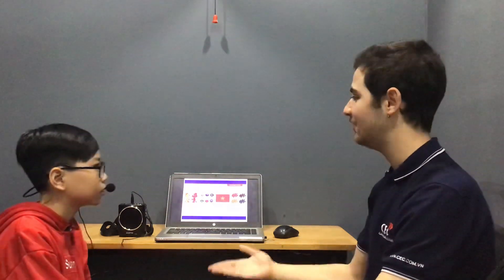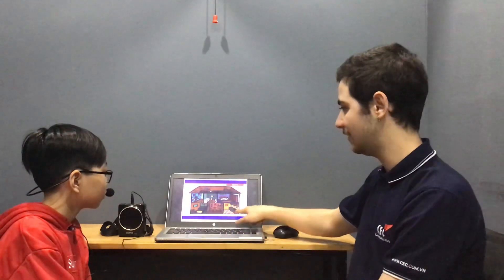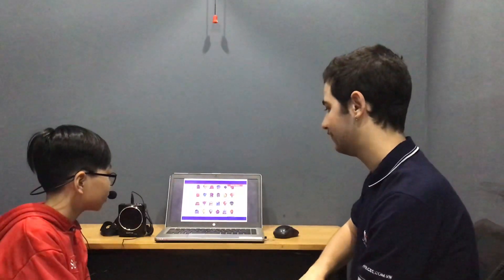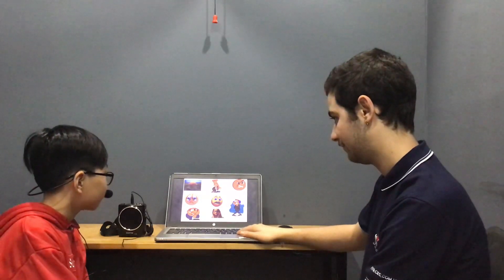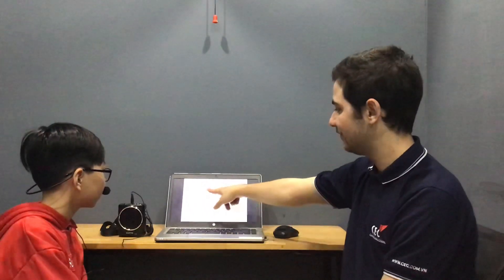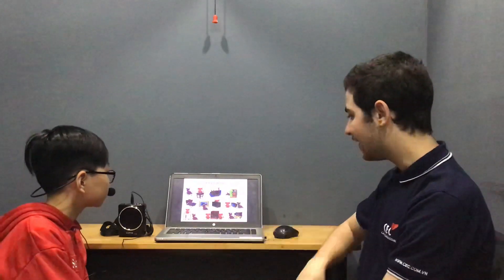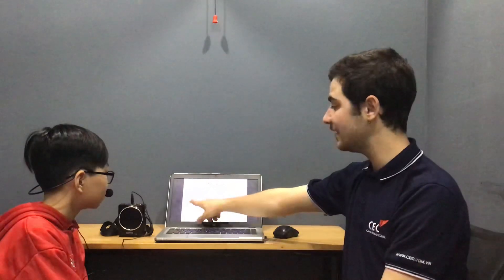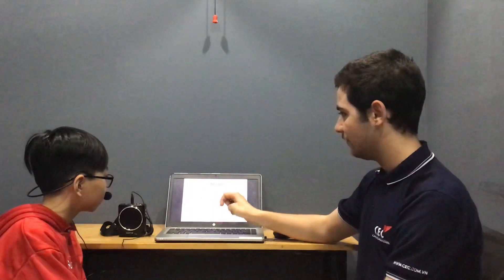CEC | Test in January 2020 | ES4E | Viet Vuong